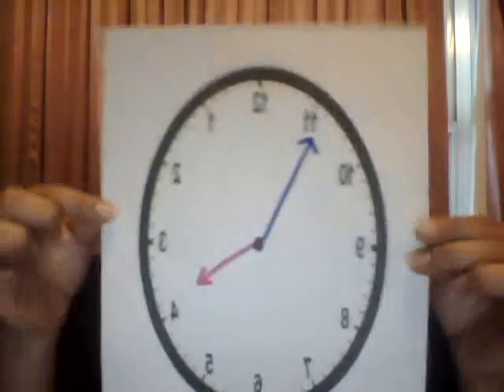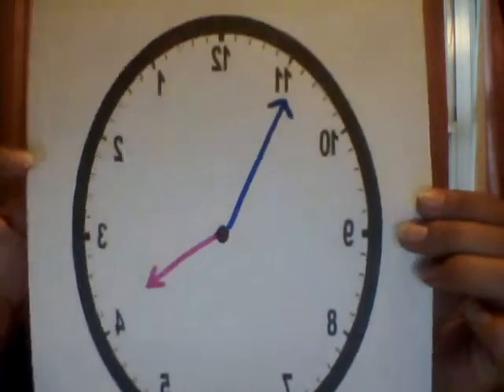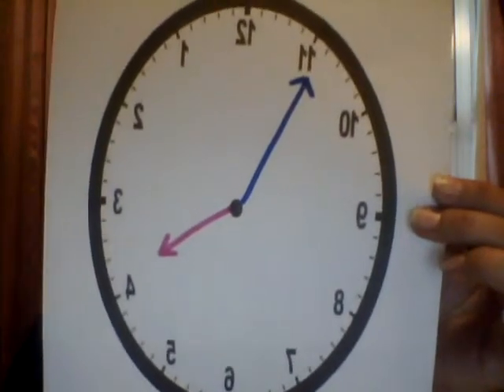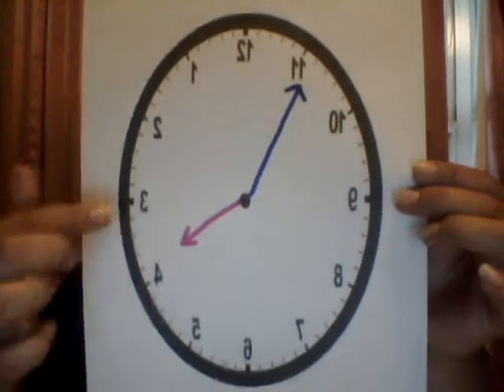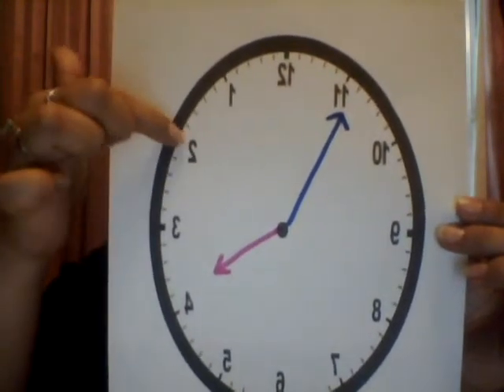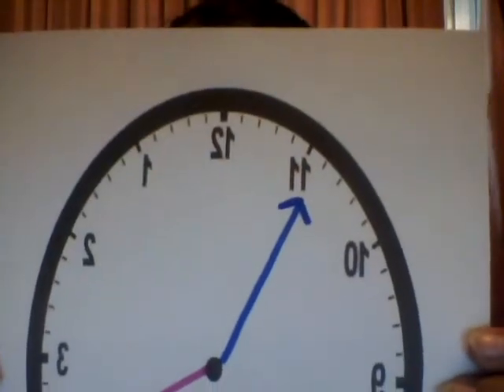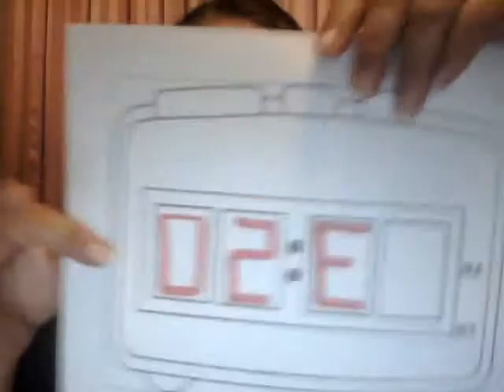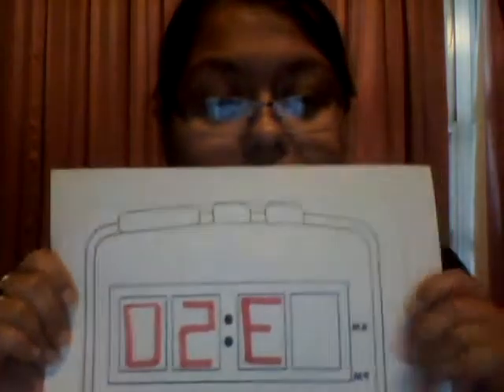Reading Analog and Digital Clocks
This lesson plan is for 3rd graders. This lesson plan helps students learn to read and write analog and digital clocks to the nearest 5 minutes.